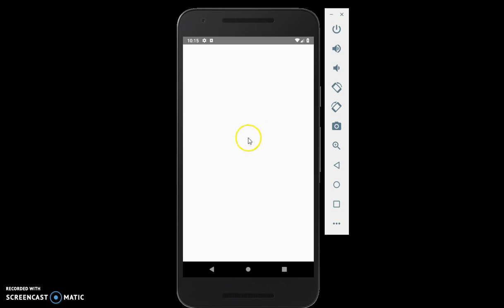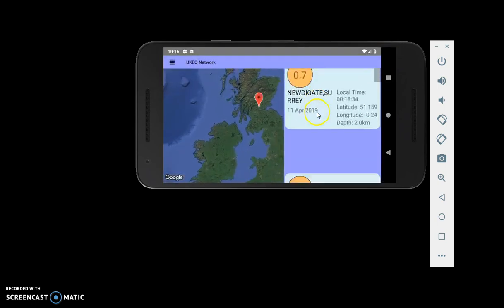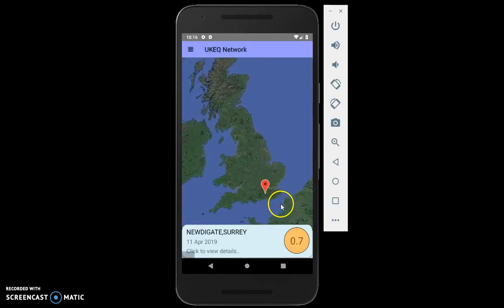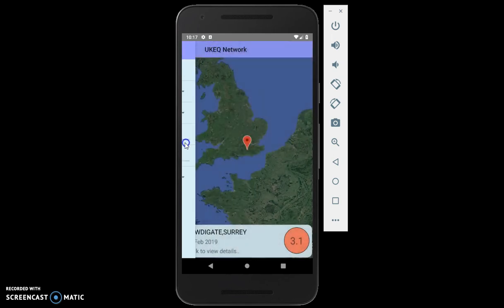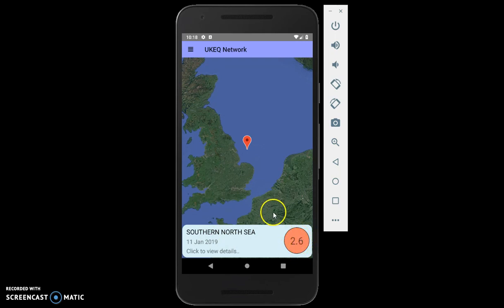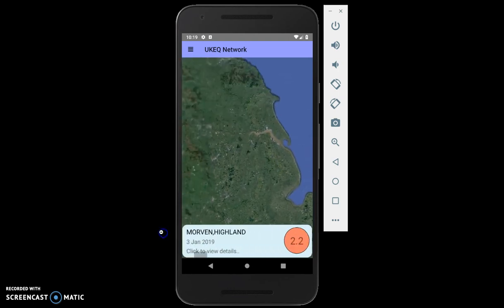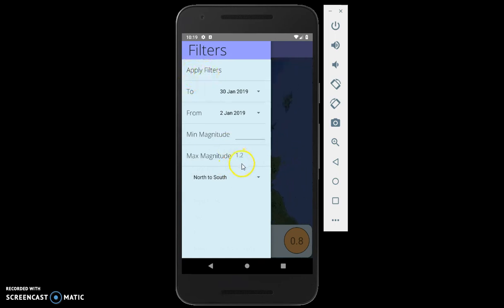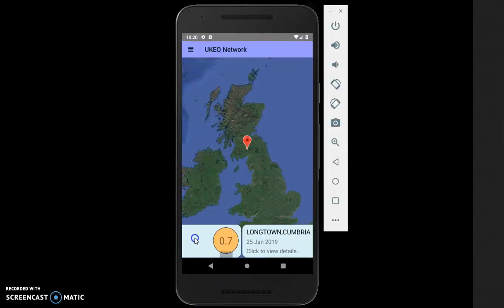UKEQ Network - Android Application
Live UK Earthquake feed on Android platforms